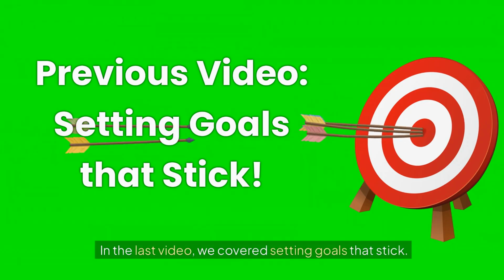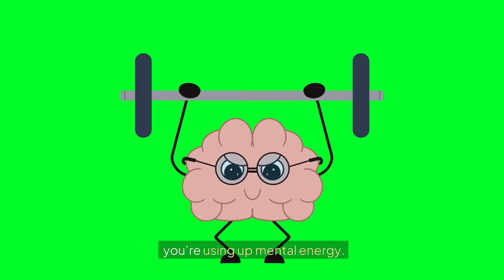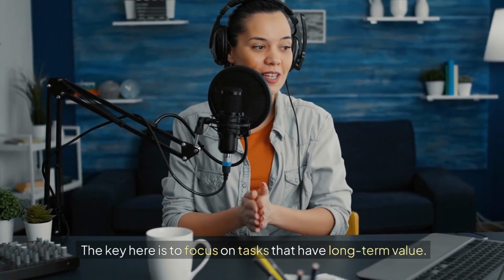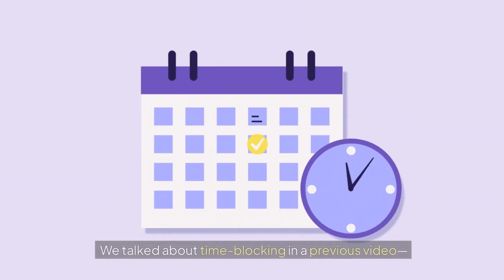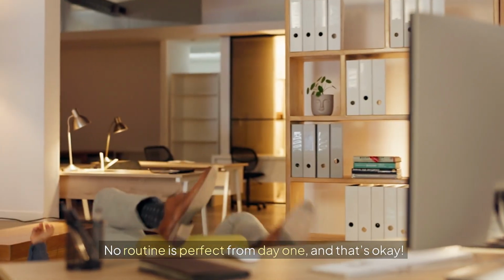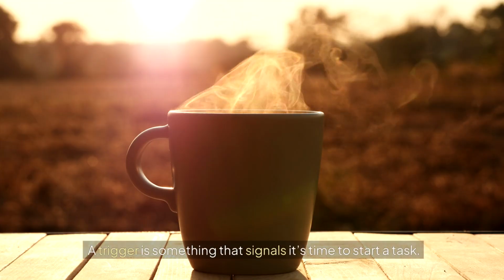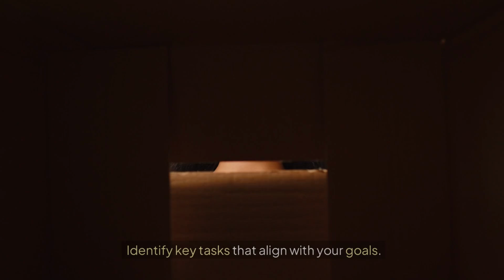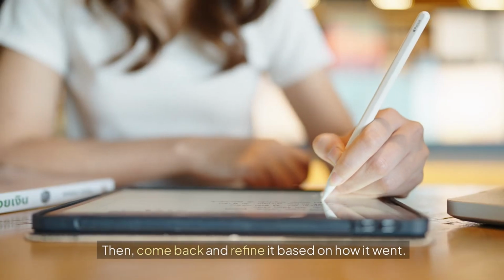The Power of Routines for Maximizing Productivity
🕒 Want to be more productive without feeling overwhelmed? It’s all about routines! In this video, I’ll show you how to build a routine that supports your productivity, helping you get more done with less stress. Routines are the backbone of a productive life, and today, you’ll learn exactly how to create one that works for you!

Here’s what we’ll cover:
✅ Why routines help you work smarter, not harder
✅ How to design impactful morning and evening routines
✅ Tips for blocking focused work time and scheduling breaks
✅ Simple ways to build and stick to a routine, even when motivation is low
✅ How to adjust and optimize your routine for long-term success

Ready to create a routine that transforms your day? Let’s get started!

👉 Action Step: Outline a simple routine and try it out for a week. Share your routine in the comments so we can encourage each other!